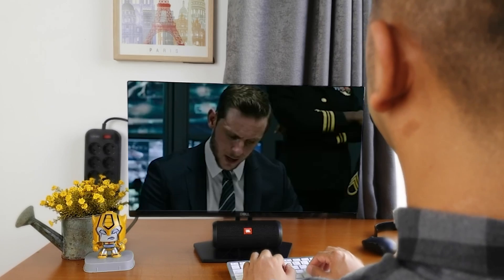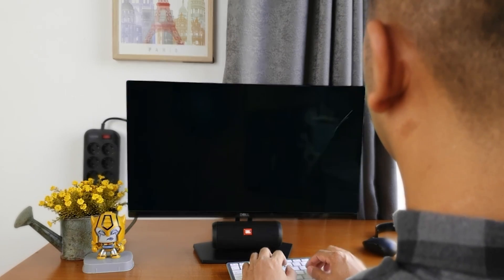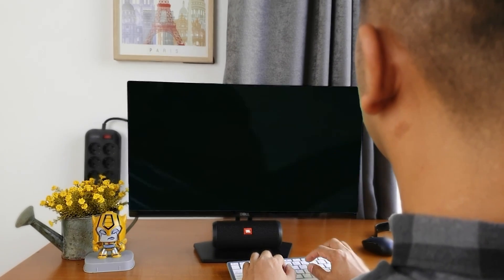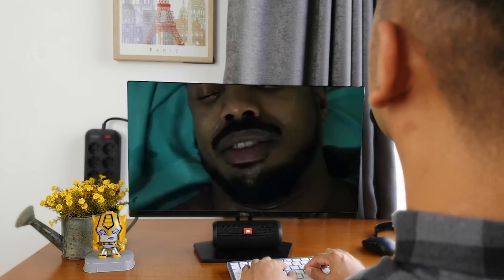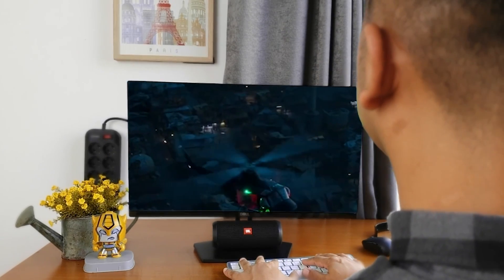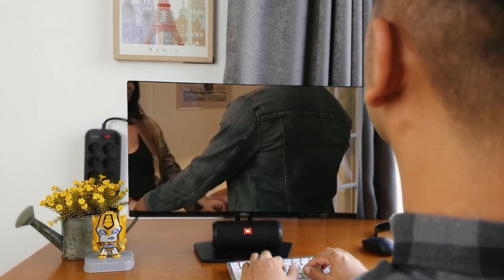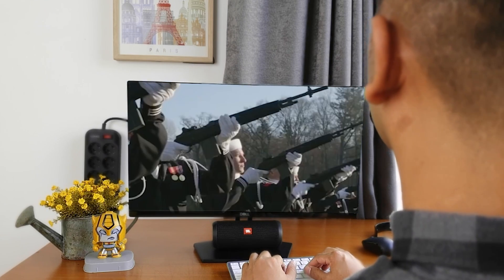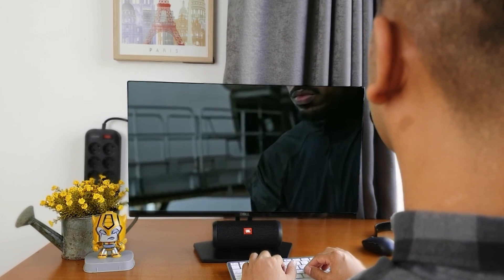They Underestimate Him, It Turns Out that He is the Best Elite Navy SEAL who is Looking for Justice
An elite Navy SEAL uncovers an international conspiracy while seeking justice for the murder of his pregnant wife in Tom Clancy's Without Remorse, the explosive origin story of action hero John Clark - one of the most popular characters in author Tom Clancy's Jack Ryan universe. When a squad of Russian soldiers kills his family in retaliation for his role in a top-secret op, Sr. Chief John Kelly (Michael B. Jordan) pursues the assassins at all costs. Joining forces with a fellow SEAL (Jodie Turner-Smith) and a shadowy CIA agent (Jamie Bell), Kelly's mission unwittingly exposes a covert plot that threatens to engulf the U.S. and Russia in an all-out war. Torn between personal honor and loyalty to his country, Kelly must fight his enemies without remorse if he hopes to avert disaster and reveal the powerful figures behind the conspiracy.